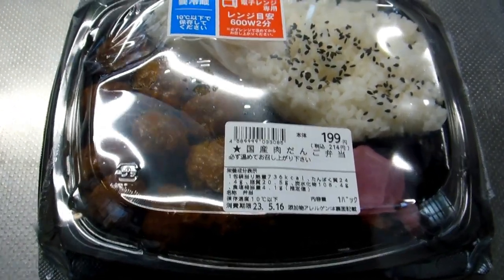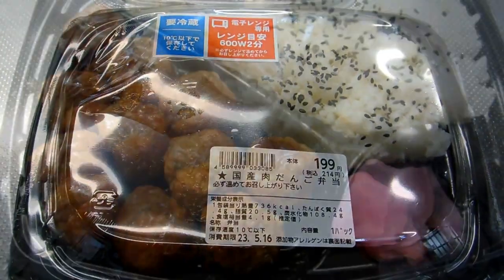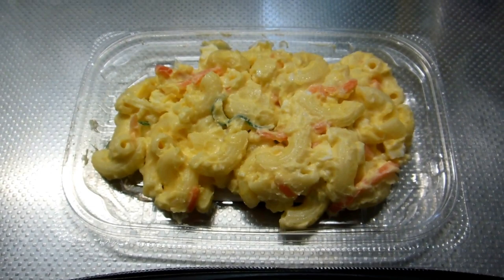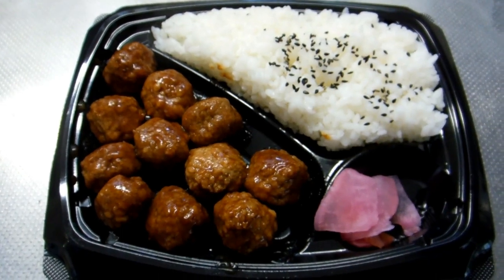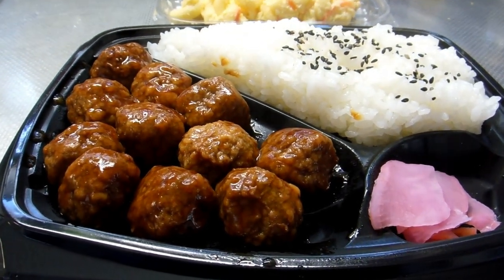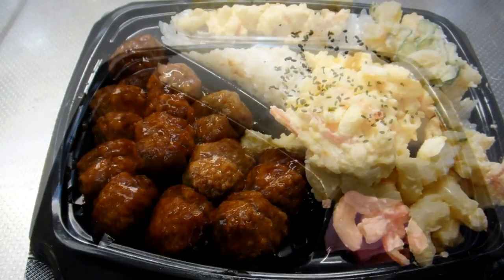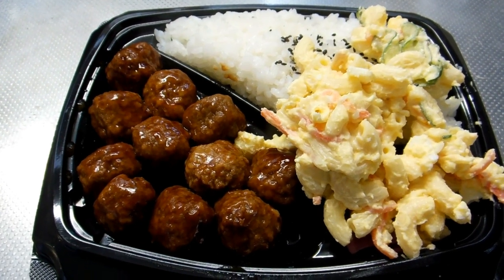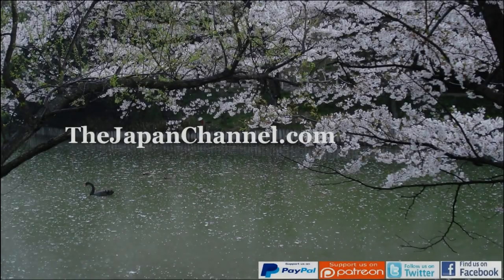500 Yen Meal - Balls, Pasta Salad and Rice in Japan